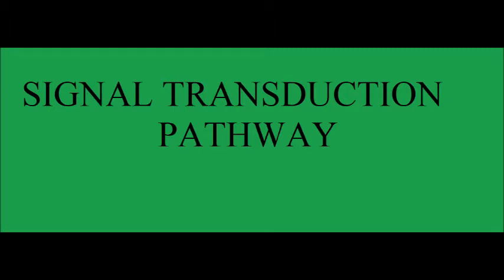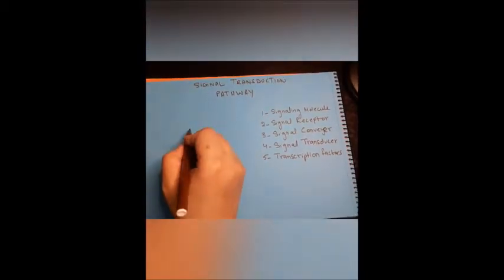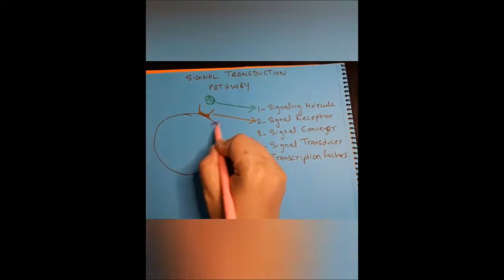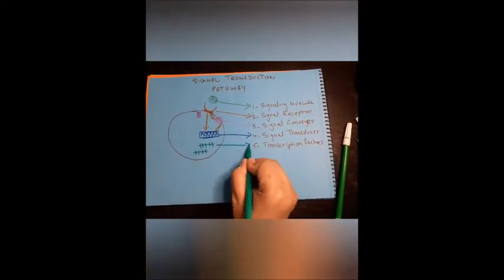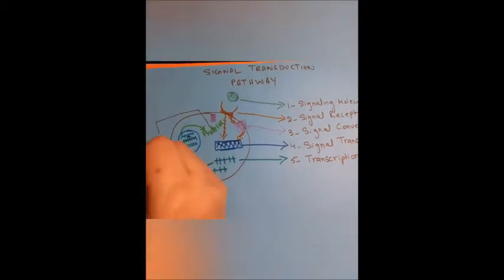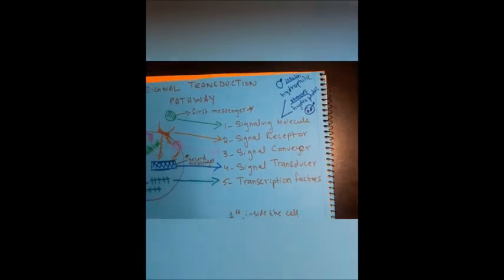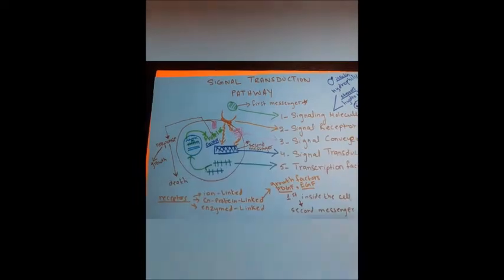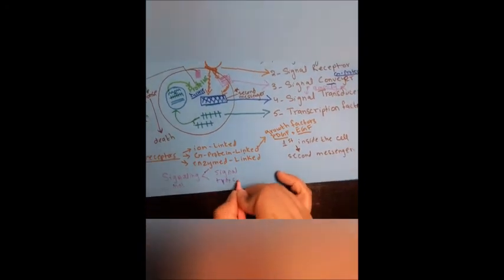Signal Transduction Pathway